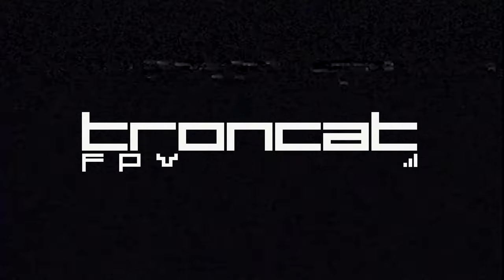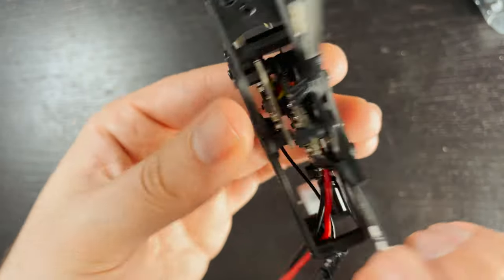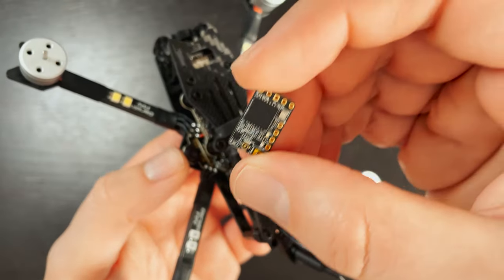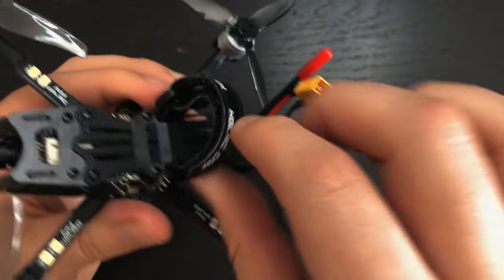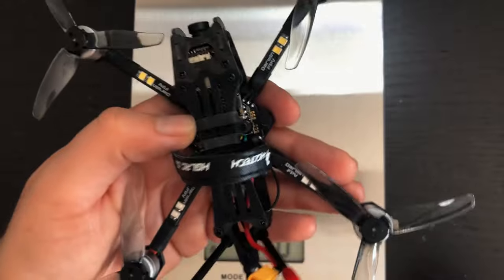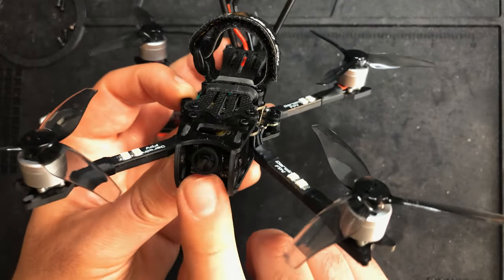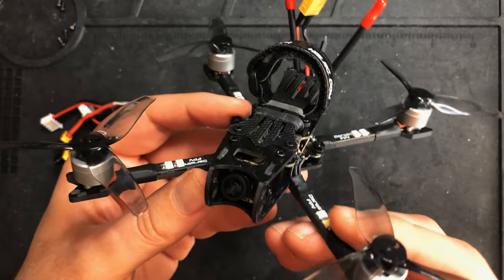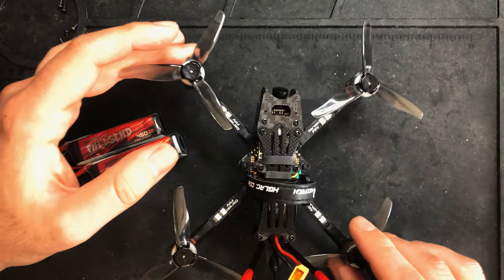The Most Affordable FPV Drone - DarwinFPV Baby Ape Pro Review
In this video I review the DarwinFPV Baby Ape Pro. This drone comes in two versions and the version sent to me was the Pro. The base version is currently selling for $10 cheaper but has a lower quality camera.

Baby Ape Pro
iFlight 450 3S LiPo Batteries

Starter FPV Drone Kit with everything you need

Holybro Kopis 2.5"
iFlight Titan XL5

DJI FPV Goggles V2
Caddx Nebula Nano V2

Frames
iFlight XL5
Steele 5” Budget Frame (Apex Clone)

Flight Controllers
Mamba F722s
HGLRC 60a Stack

iFlight XING Motors
Emax ECO II 2306 4s/6s

VTX/Camera:
Best Analog
Budget Analog
Caddx Ratel Starlight

TX/RX
R9m Module & Reciever
R9m Module

LiPo Batteries
4s Tatuu
6s Tatuu

Highly Recommended Tools:
Electric Multi-tool
Soldering Iron
Motor Grip Pliers
LiPo Battery Voltage Tester

Naked GoPro 6 Case & BEC
Balance Lead GoPro power cable
DJI Mavic Mini 2
GPS Module
QX7 Controller
Analog Goggles

GoPro Hero 6
GoPro Hero 8